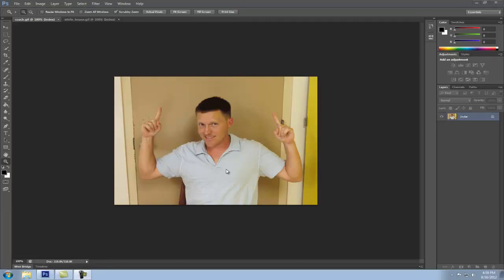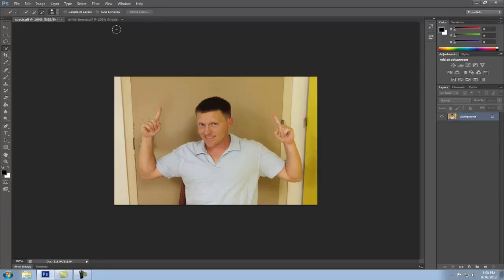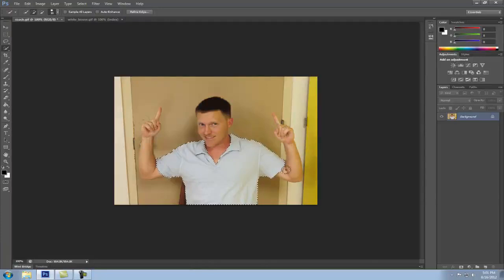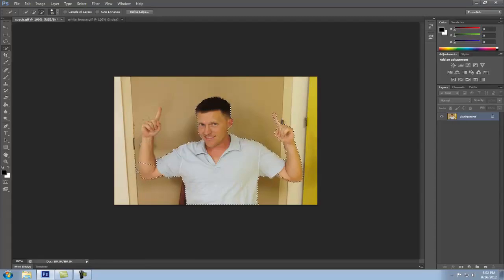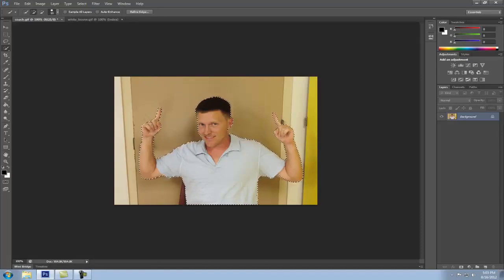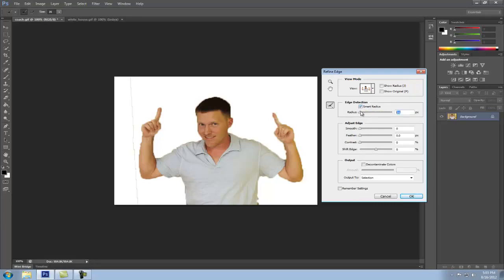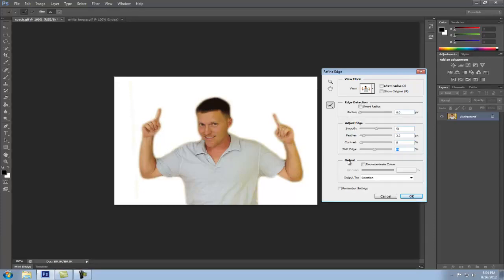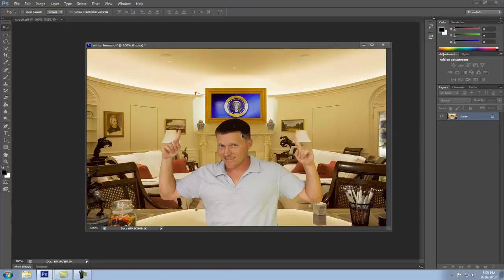Adobe Photoshop - Quick Selection Tool & Refine Edges